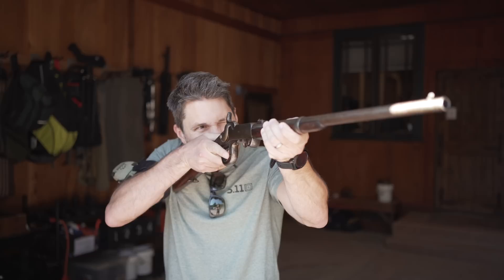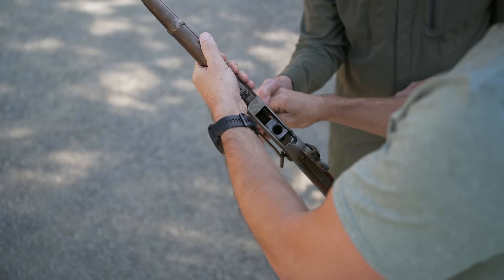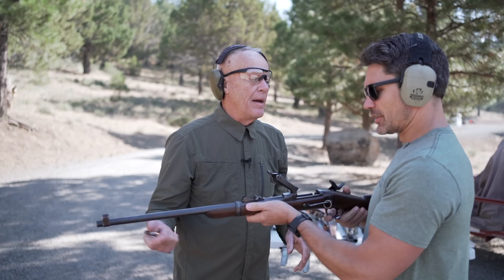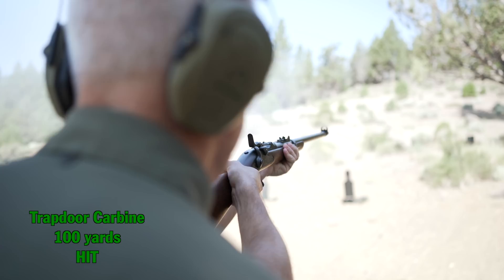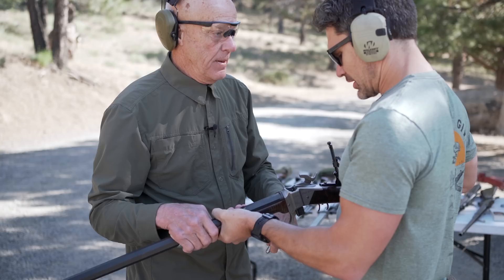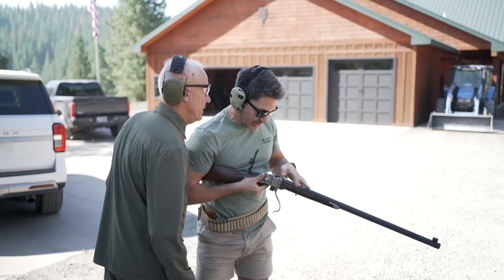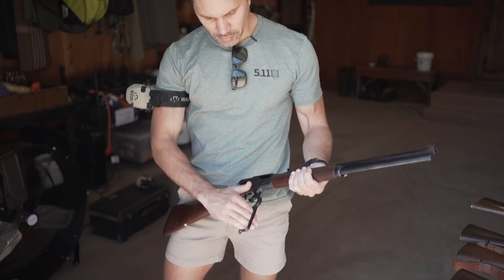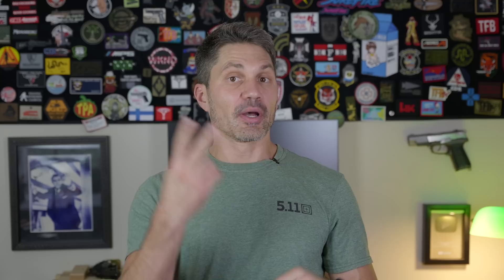Clint Smith FORCES me to shoot old guns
I made my annual pilgrimage to Thunder Ranch but this time was...different. Specifically, Clint Smith - founder and patron of Thunder Ranch - is an enthusiast for old American battle rifles, and he has one from every era of the American battlefield. He forces me to shoot these ancient and obsolete weapons, and teaches me about their use and their history.

We start with the Burnside Carbine, move to a Speingfield 1873 Trapdoor Carbine, then to the Sharps Rifle, and we conclude with the gun that won the West, the Winchester Model 1873. Clint gives us history lessons while I complain and shoot each of these historical firearms.

Thanks to @thunderranch4466

• Eyepro - James wears the Electric Knoxville sunglasses
• Earpro - James uses Walker Razors

Contents:
0:00 Intro
1:10 The Burnside Carbine
4:22 Springfield 1873 Trapdoor Carbine
8:11 Sharps Rifle
13:36 Winchester Model 1873
14:45 Conclusion